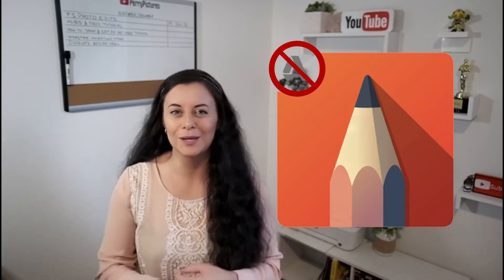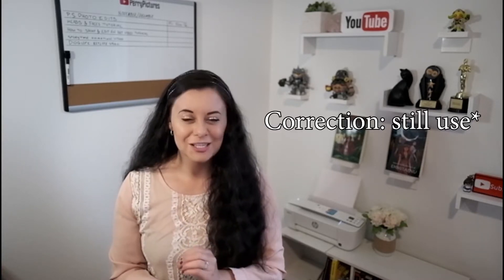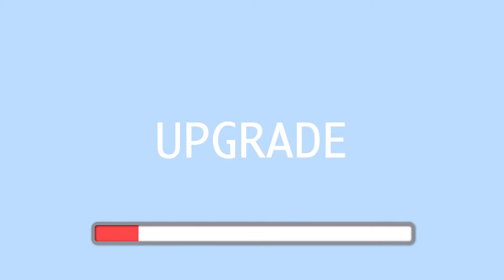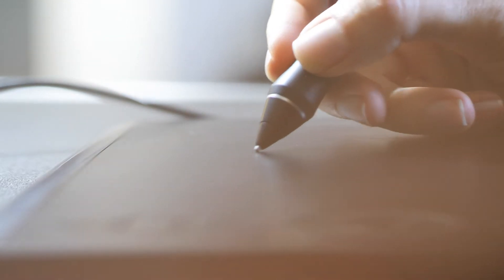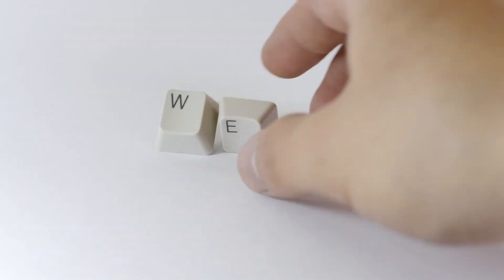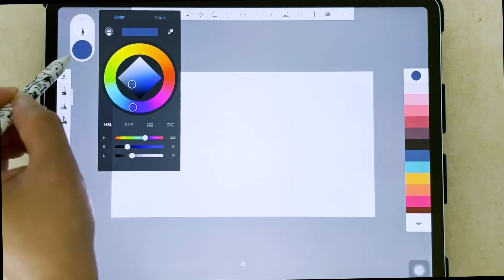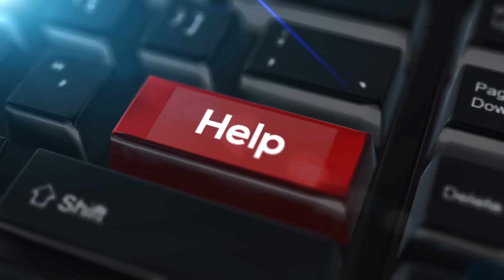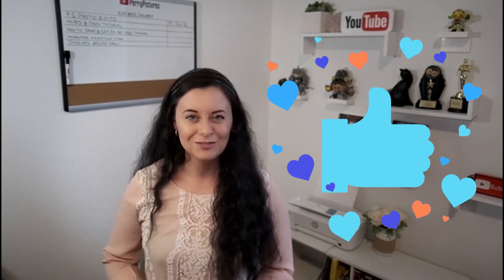Is the Autodesk Sketchbook App Broken???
Things are changing on the Sketchbook app!! Heres a quick update on what is happening to Autodesk Sketchbook.

 -- MUSIC USED --
 -- STOCK USED --
Video: Videezy.com
Audio: Freesound.org